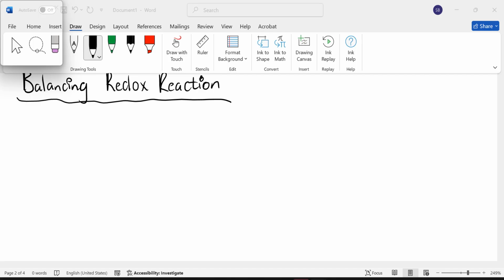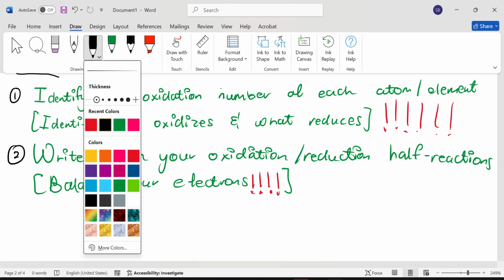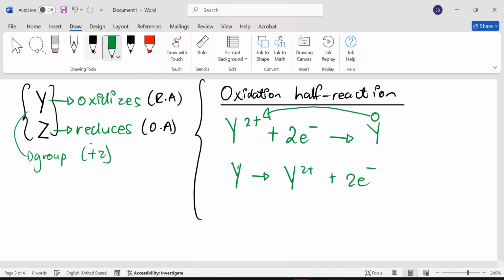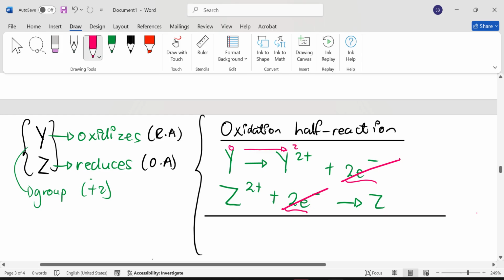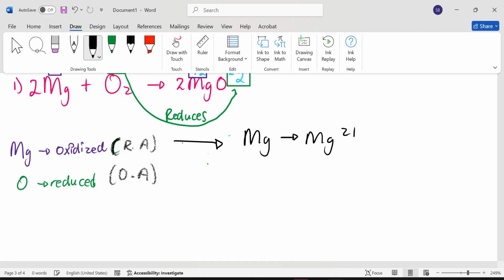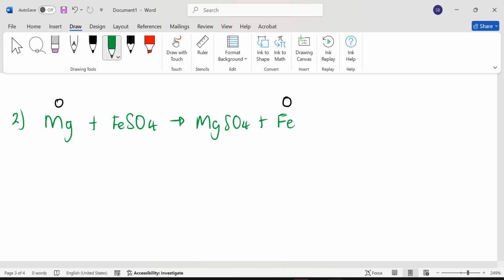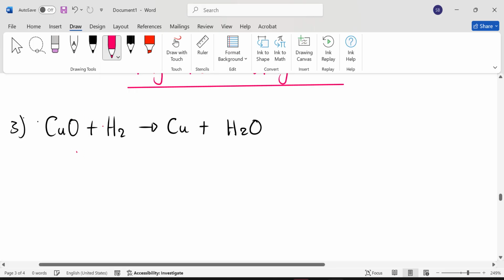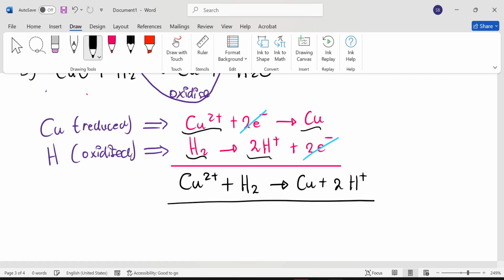Balancing REDOX REACTIONS (Grade 10 & 11)